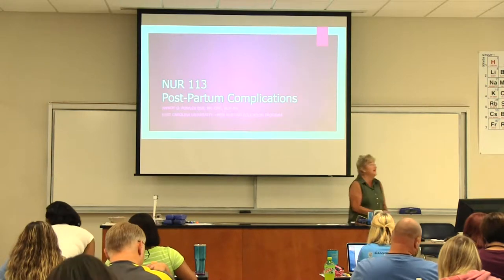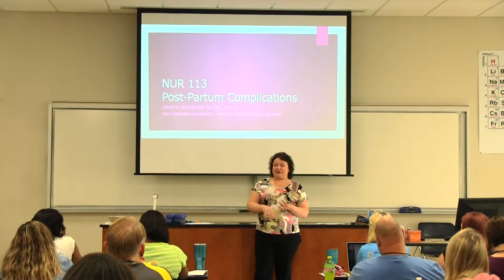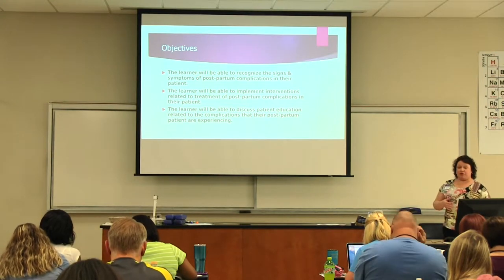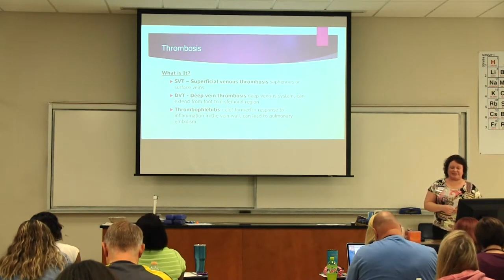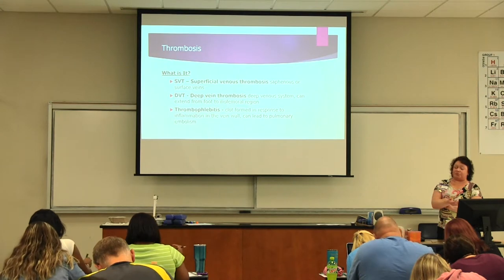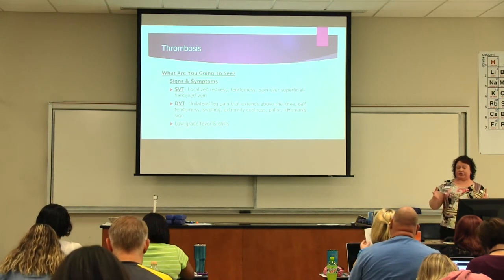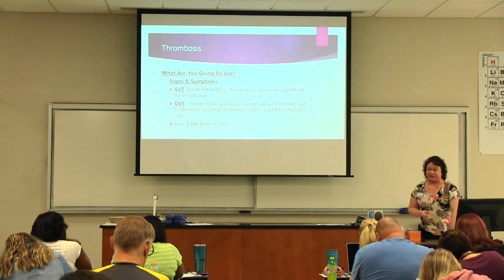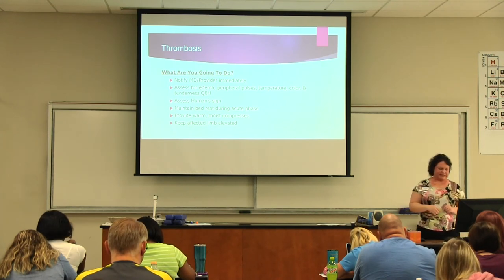Wendy Fowler Presentation Video